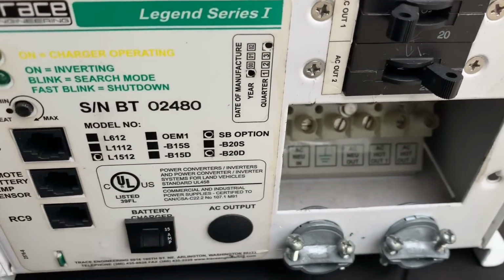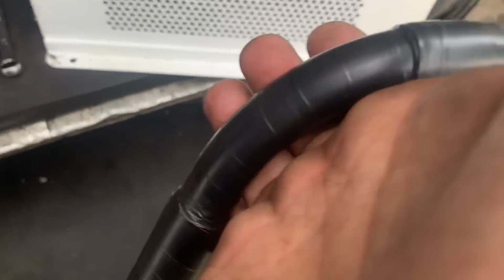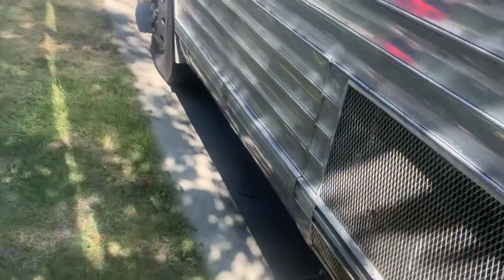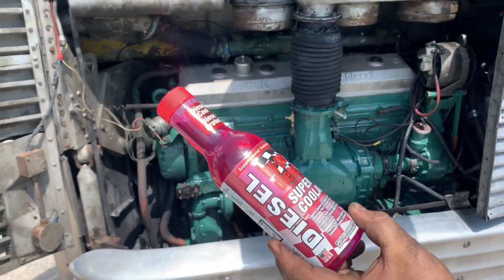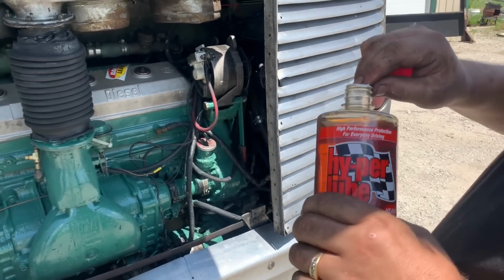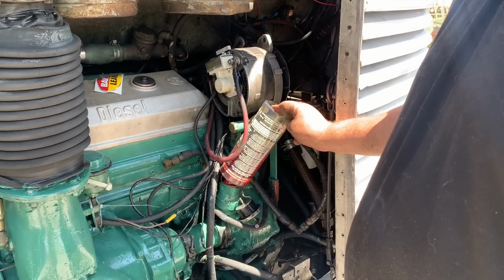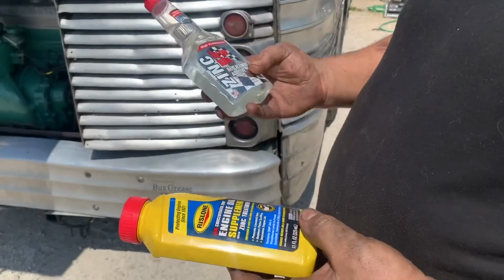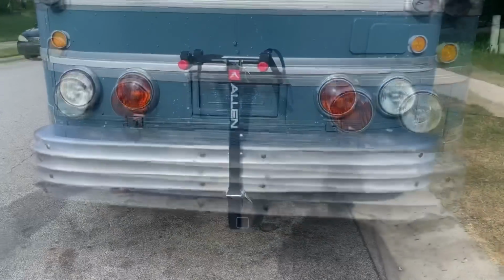Update for subscribers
Most of the work here is on the rv side. Power inverter install and bike rack addition to the front of the bus. a special thanks  bar’s leaks, Rislone, and Hy-per Lube